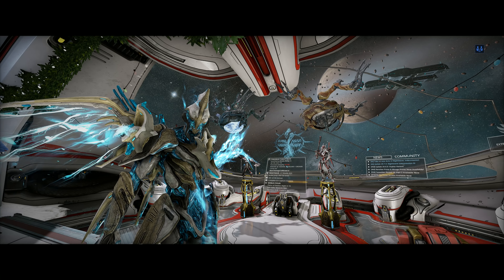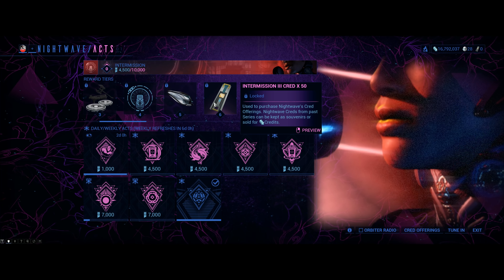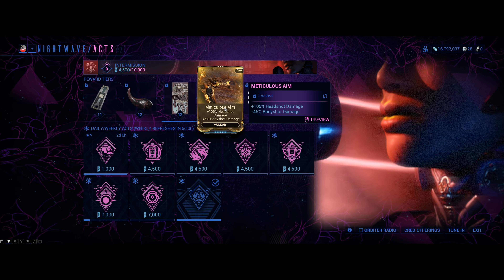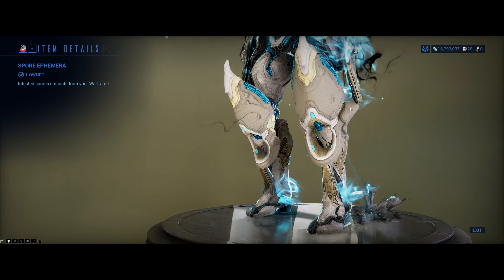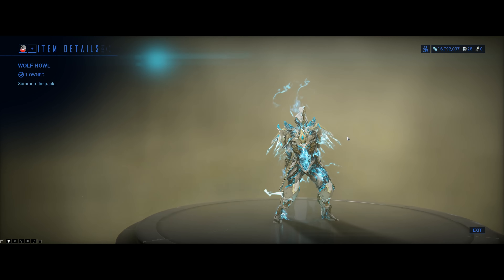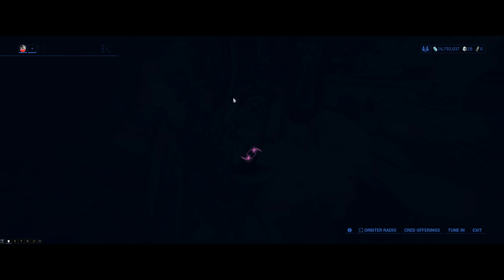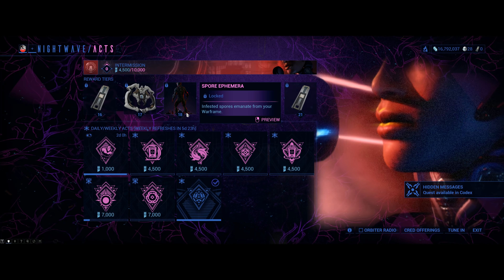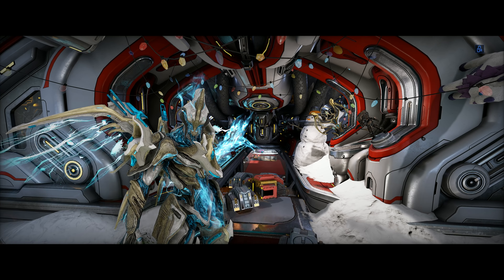New Nightwave Intermission Brings Back Old Rewards to Warframe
It looks like the new intermission brings back some old rewards such as The Spore Epmhemera, Protosomid Shoulder Guard and the Emissary Operator Collection. The Intermission is toped-off with two Umbra Forma at level Twenty Nine and thirty.
Last bit of info worth mentioning is the fact that from now on will get fifty creds for any cosmetic duplicate.
On a personal note, I don't mind seeing old rewards brought back even thou it takes away from their exclusivity and makes them less desirable but I do mind not seeing a single new reward.
Here's hoping the developers introduces new rewards for future Nightwave intermissions.